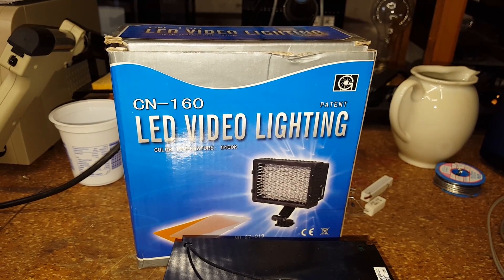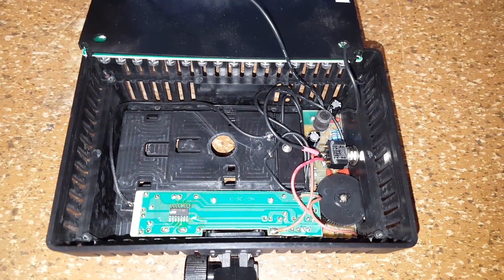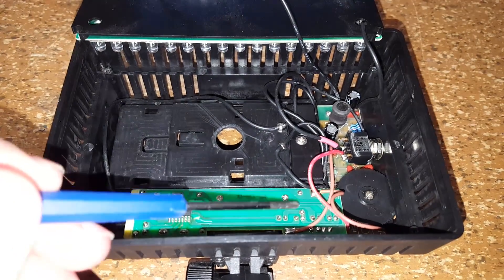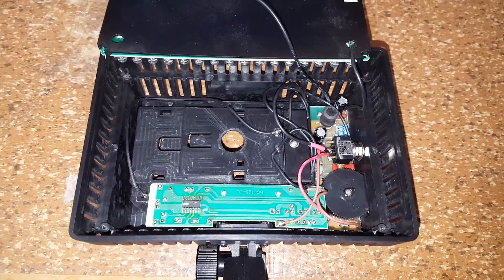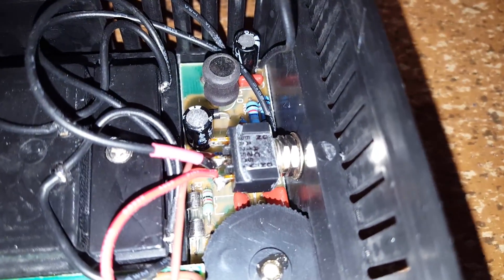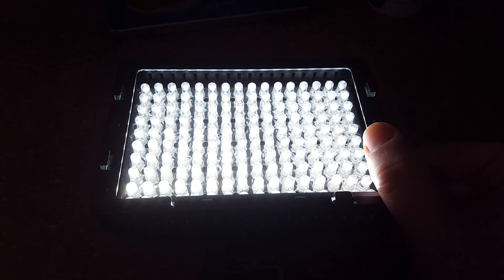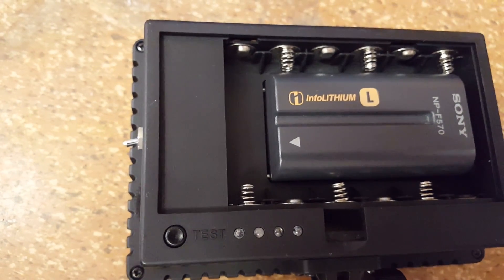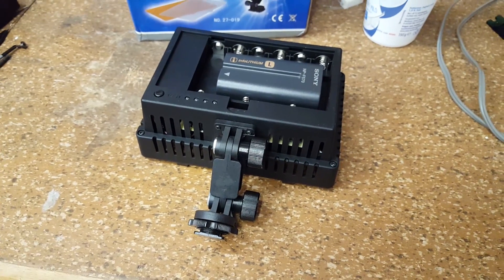CN-160 LED Video Light Modifications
This light is available under various different brand names. Ever since I got mine in 2010, it has had a problem that I was now finally able to fix. While I had the device taken apert, I added a very handy additional feature...